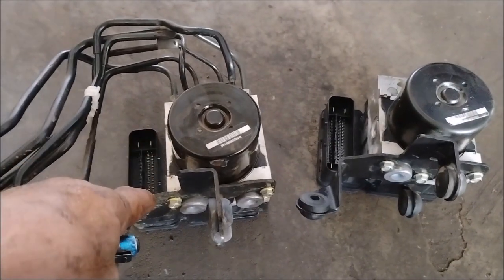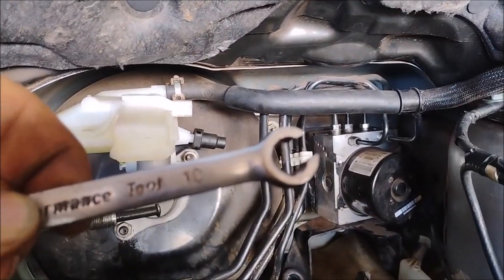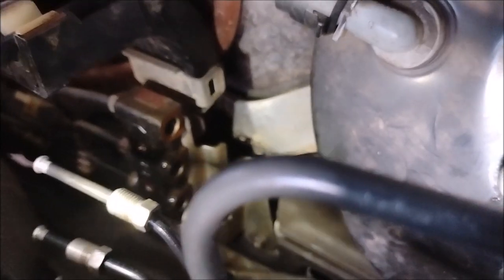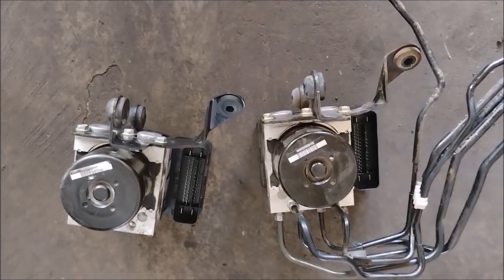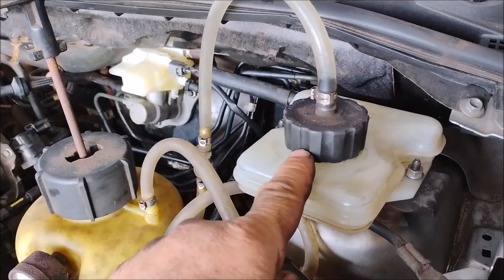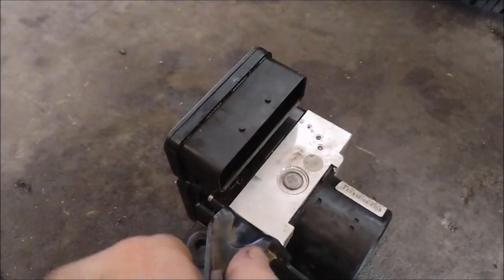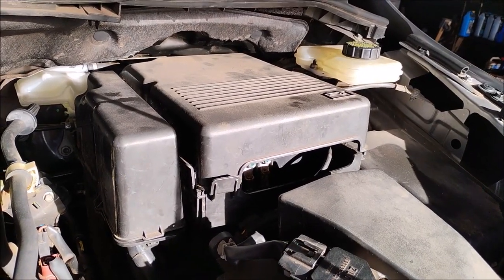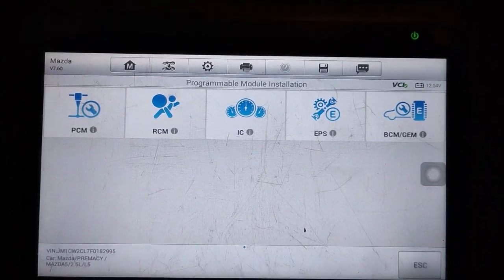2015 Mazda 5 - Spongy Soft Brake Pedal - ABS Module Remove and Replace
Soft spongy brake pedal that sinks to the floor can be due to faulty ABS module. This video shows how to remove and replace the ABS module and bleed the brake system using Motive power bleeder with corresponding attachment for Mazda. We verify that programming of the ABS module is not required.

Motive Power Bleeder With Attachment